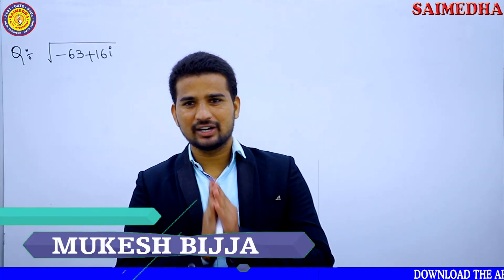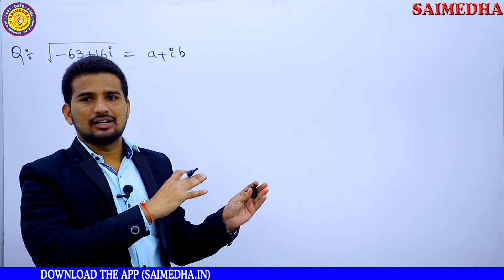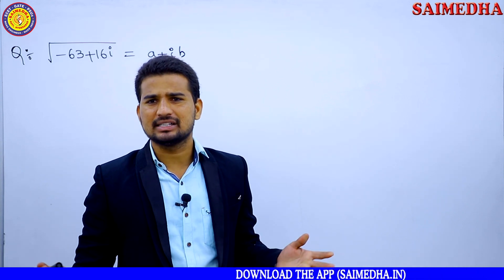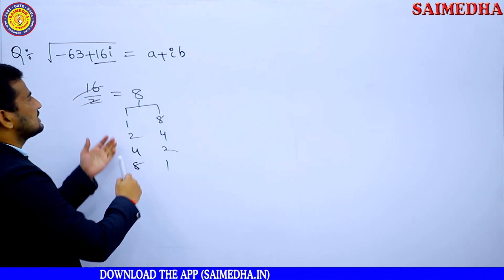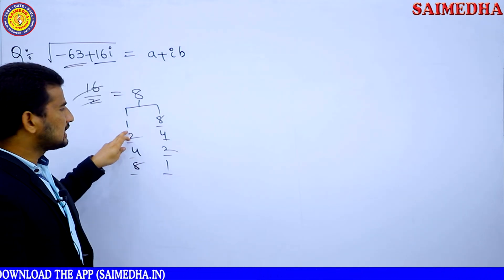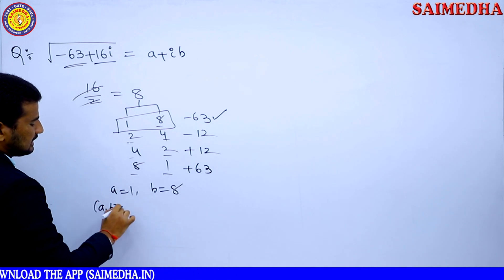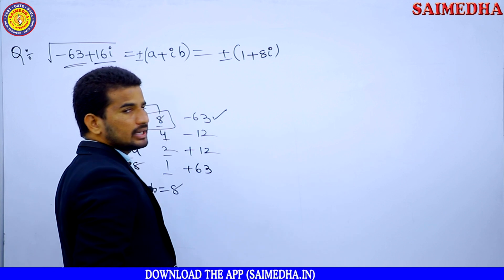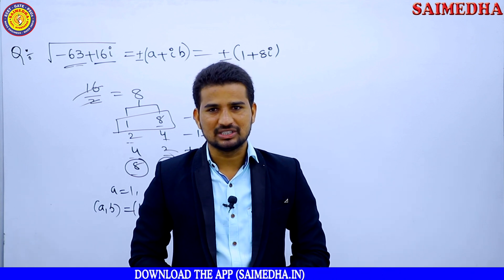Time saving results by Mukesh Bijja Sir|| ECET MATHS